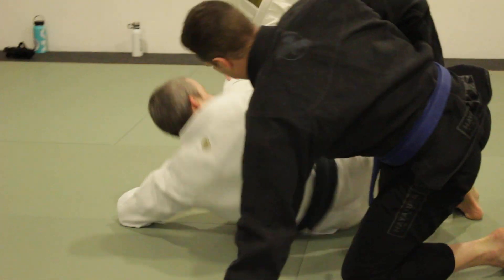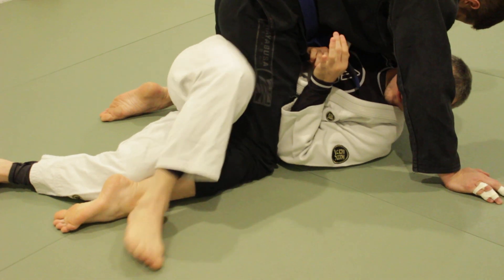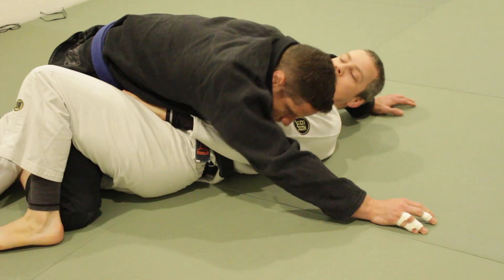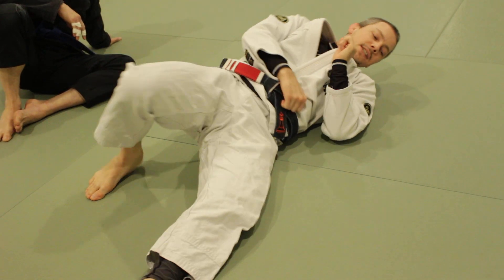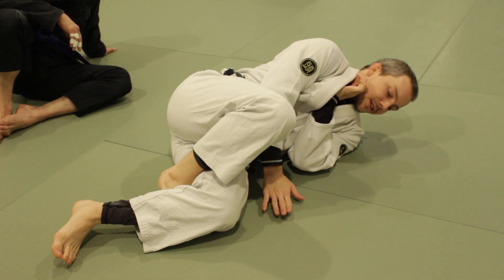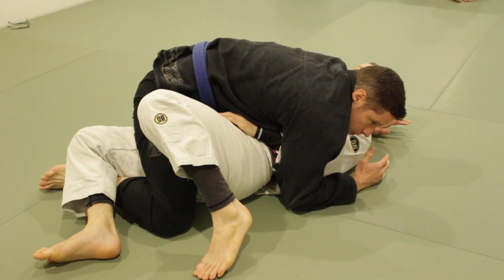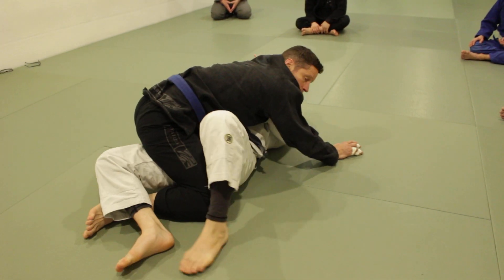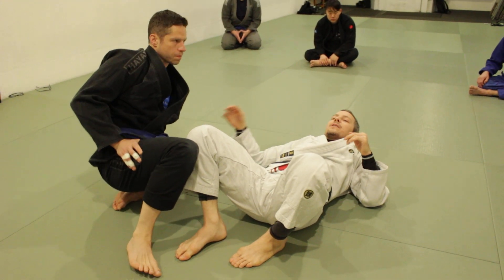Framework BJJ January 2020 6 AM Training